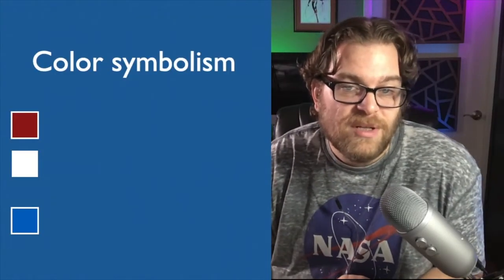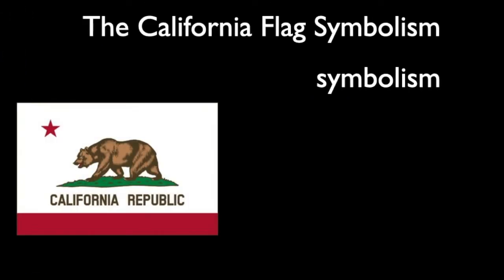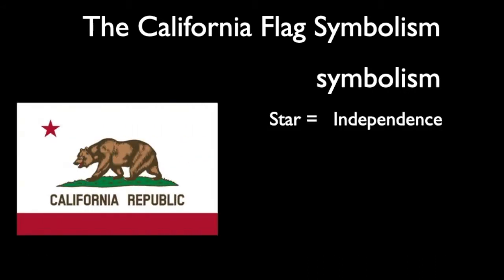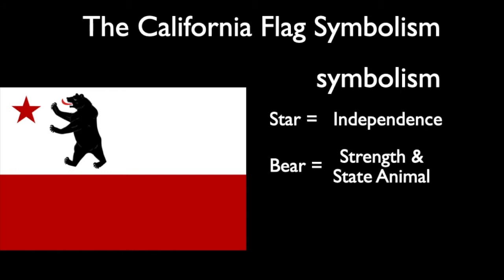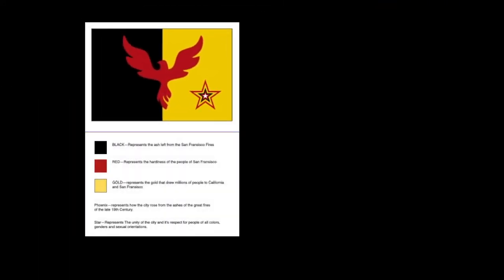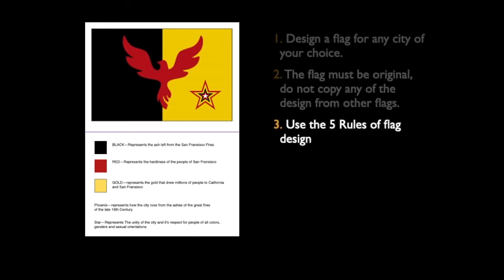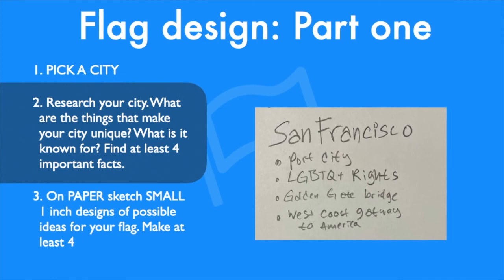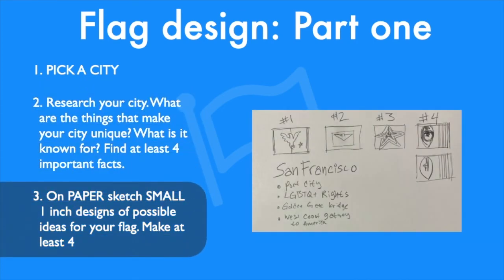FLAG DESIGN PART 1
This project is to be done after watching the TED Talk by Roman Mars.